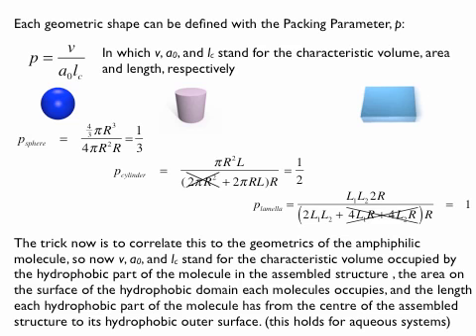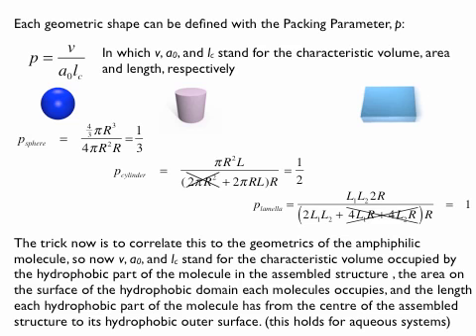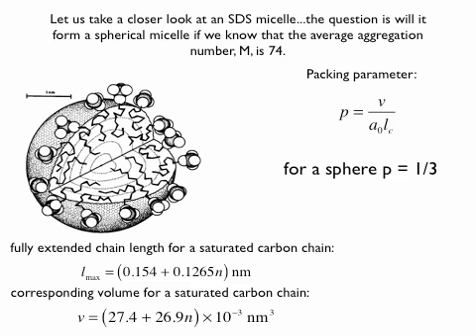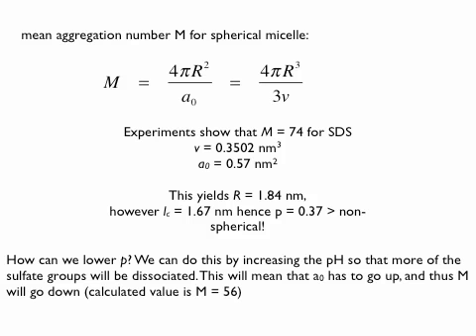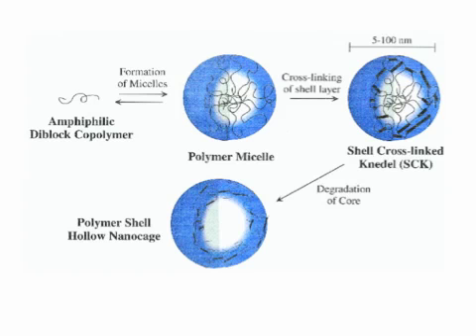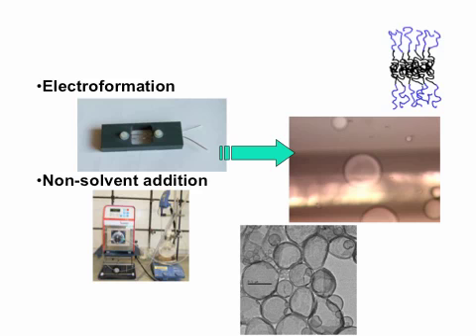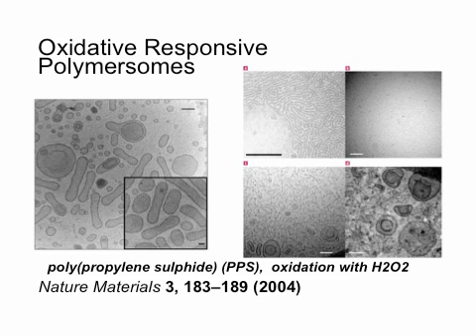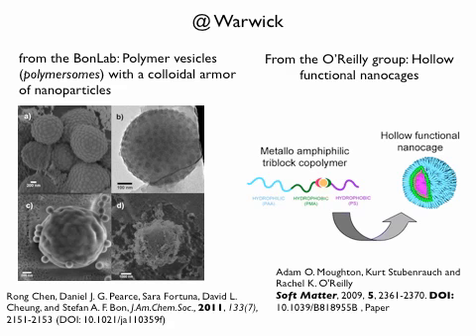colloids11part2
self-assembly of amphiphilic polymer molecules in water. Different suprastructures, micelles, rods & cylinders, vesicles (polymersomes).